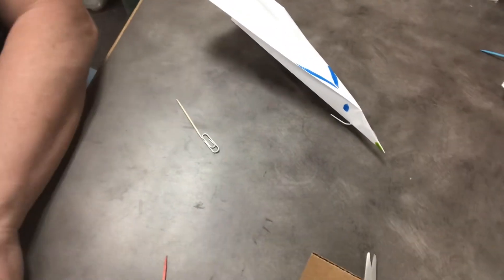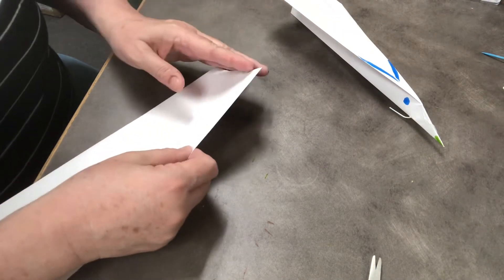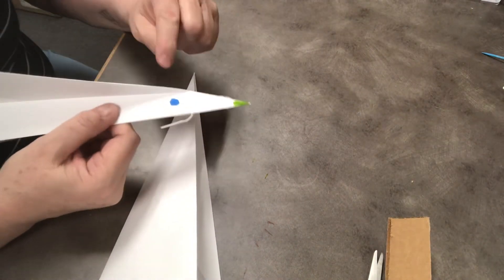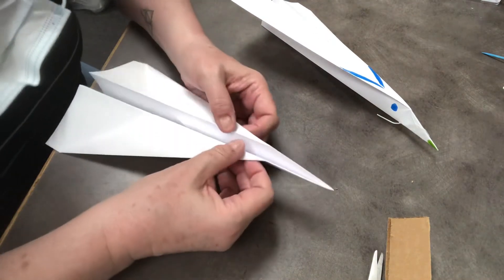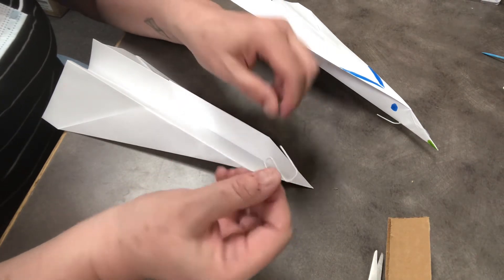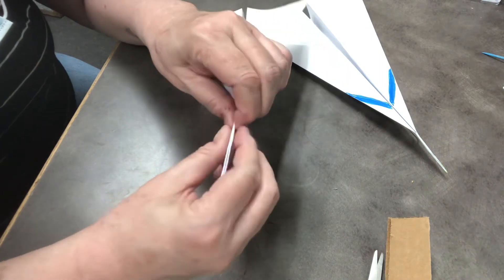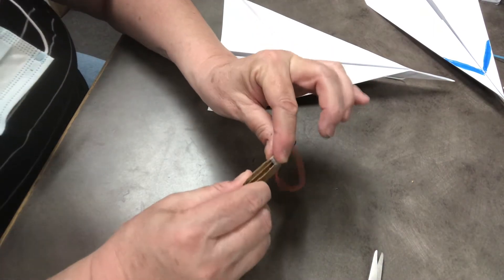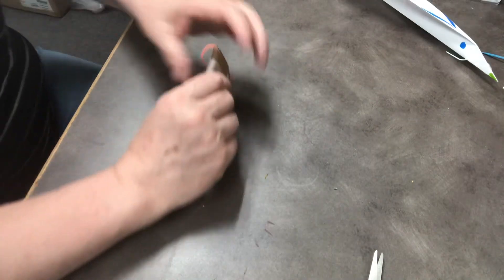Paper Plane Launcher tutorial